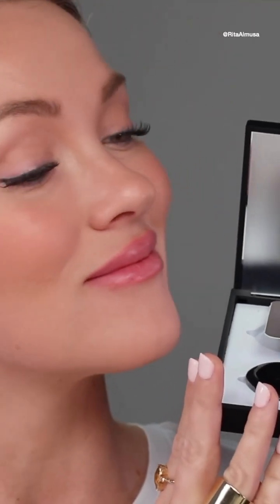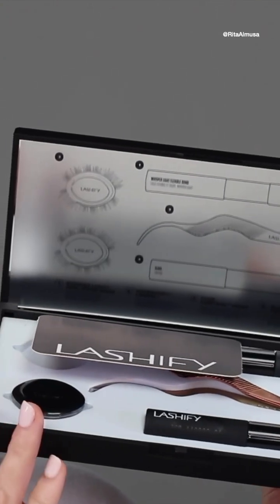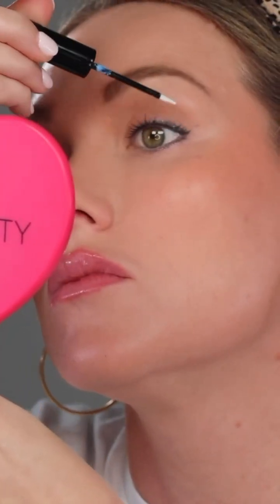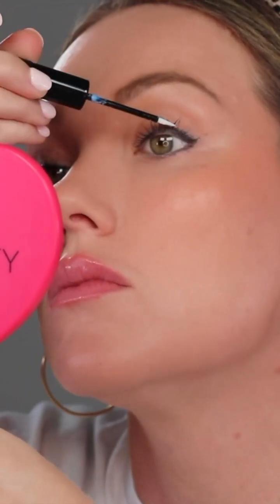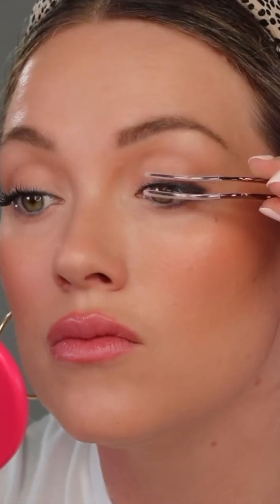DIY Lash Extensions! Are they worth it? @Lashify makeup makeuptutorial prettylashes ￼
Get ready to elevate your lash game with a comprehensive review of DIY lash extensions. In this video, we'll be putting DIY lash extensions to the test, exploring the pros and cons, and determining if they're worth the hype. From application to removal, we'll cover it all, helping you decide if DIY lash extensions are the right choice for you. Whether you're a makeup newbie or a seasoned pro, this video is perfect for anyone looking to achieve salon-quality lashes from the comfort of their own home. With tips, tricks, and an honest review, you'll be well on your way to achieving the pretty lashes of your dreams. So, are DIY lash extensions worth it? Watch to find out.